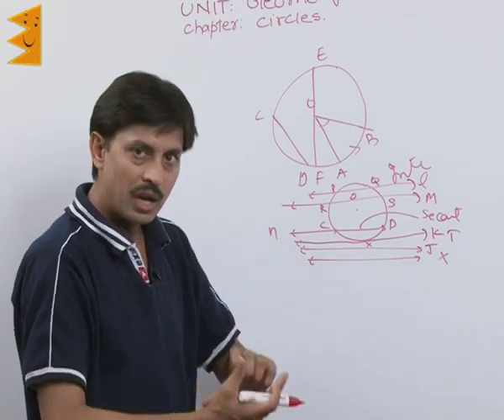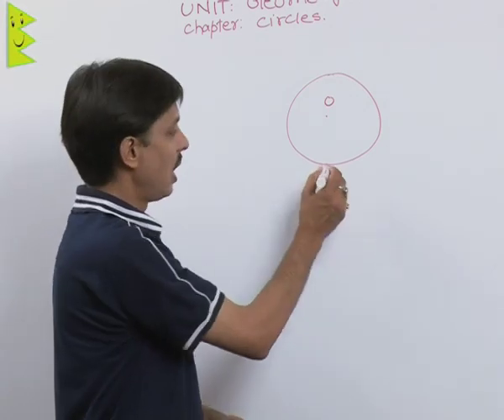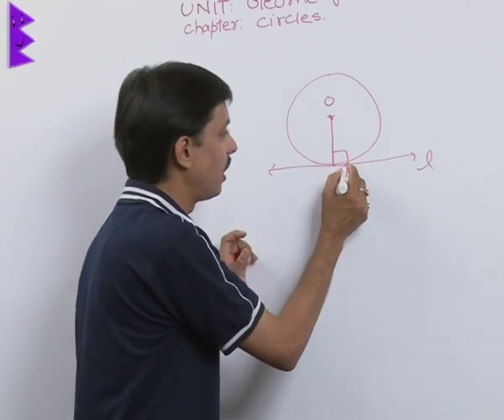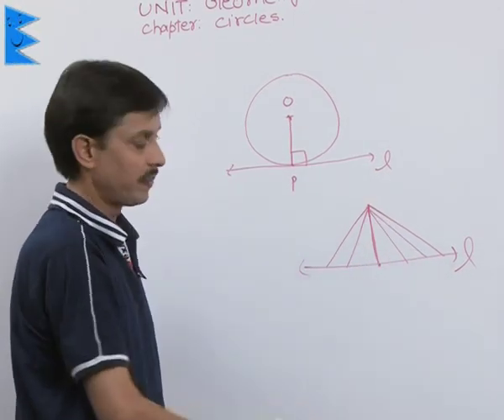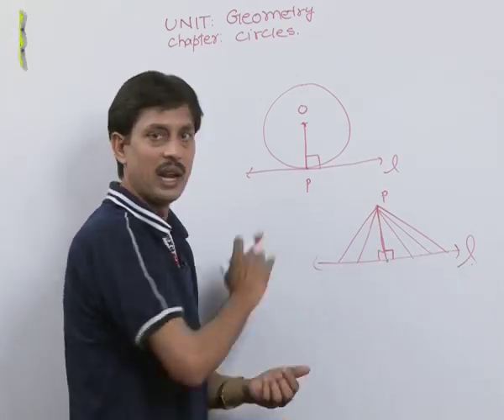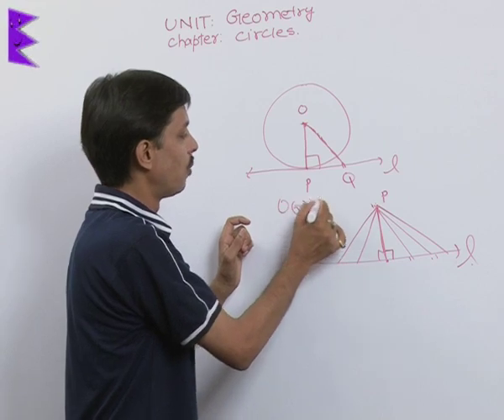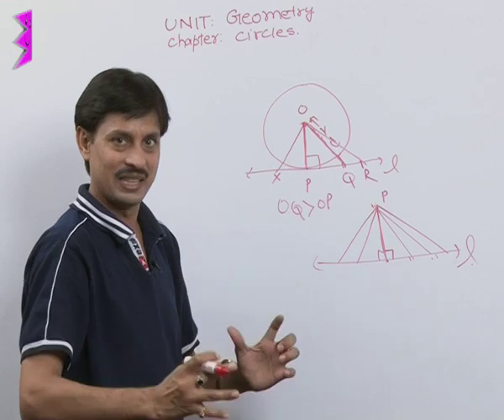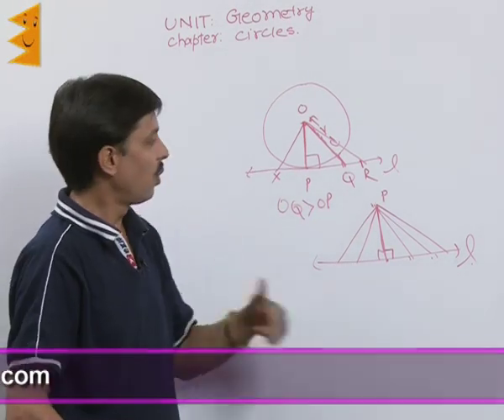CBSE Class 10 Maths Circles Tangent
Chapter: Circles
Topic: Tangent